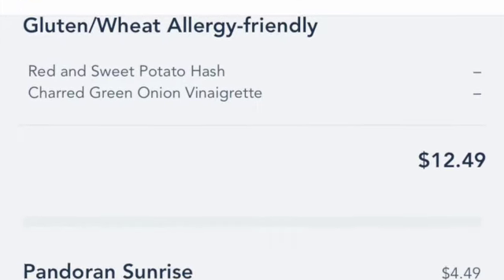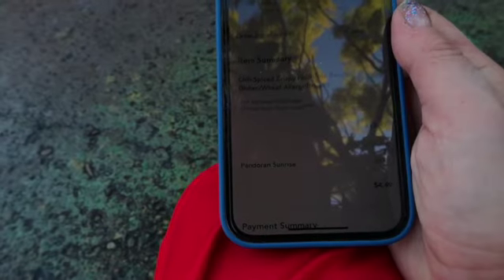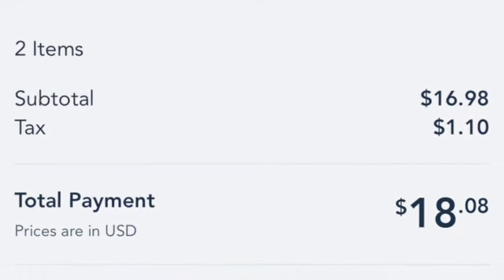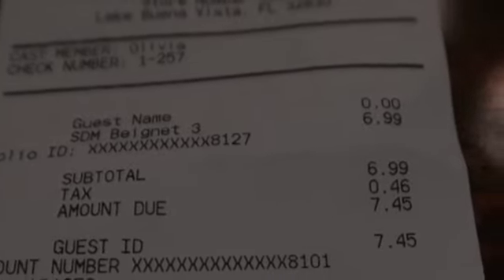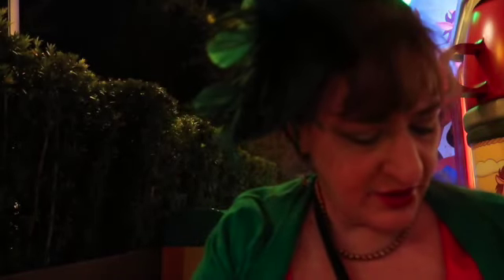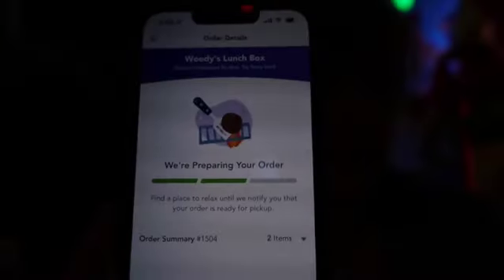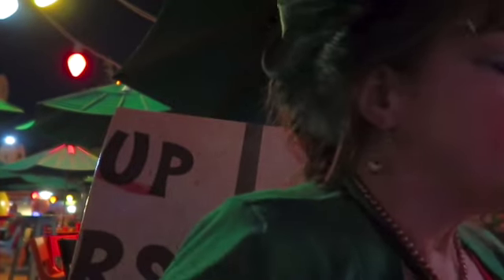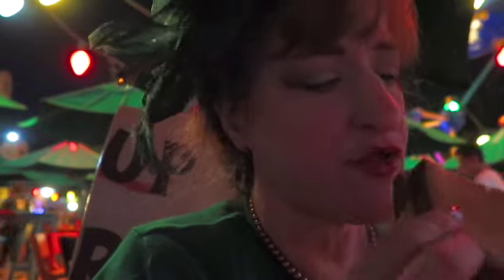Gluten Free Disney Dining Review: Treats and Quick Service Options Christmas Day 2021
Join Michele as she eats gluten free snacks and quick service meals on Christmas at Walt Disney World. We visit Satuli Canteen, Nomad Lounge, Scat Cat Club, Woody's Lunchbox, and Oga's Canteen. Learn about the options for GF eaters, what I ate, liked and about what works or doesn't at this Magic Kingdom option.

Please note, I am NOT celiac though I do have adverse reactions to gluten.

Drinking alcoholic beverages such as whiskey and bourbon is stated as safe for those with gluten intolerance as the gluten is removed in the distillation process.